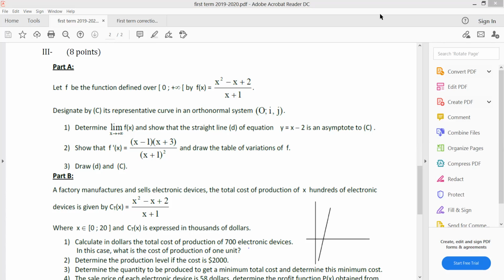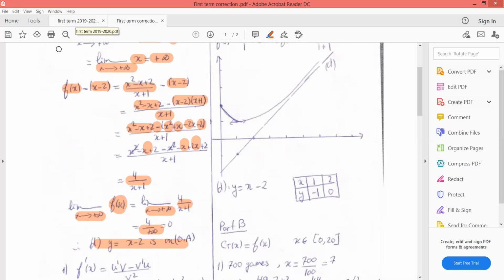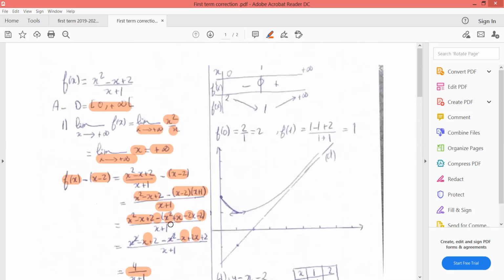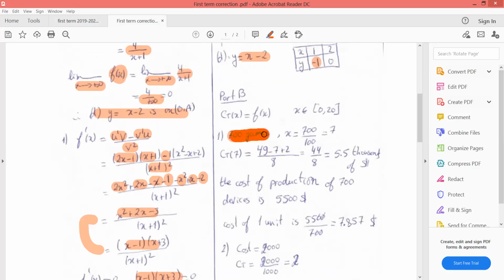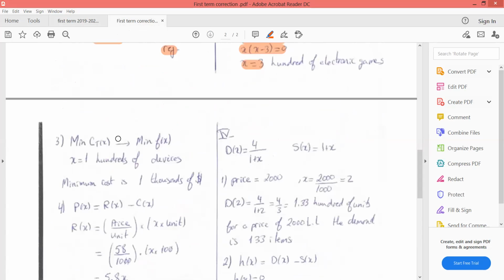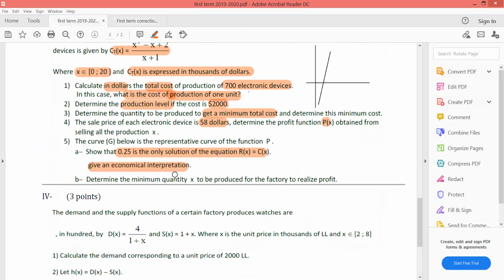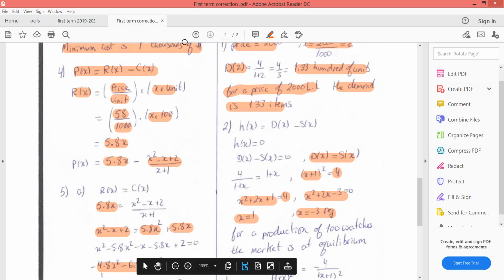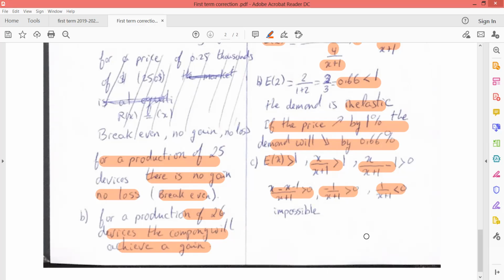E 15 12 revision rational